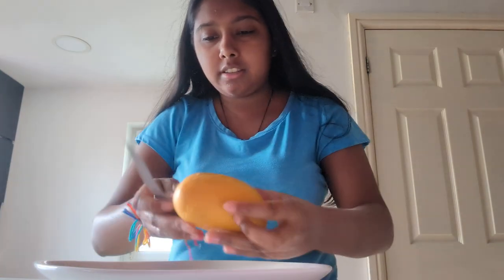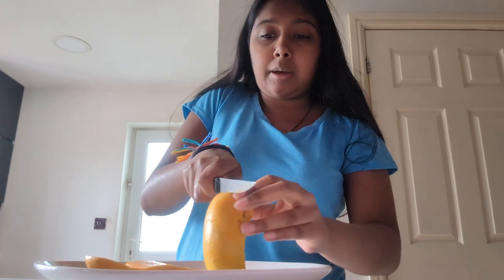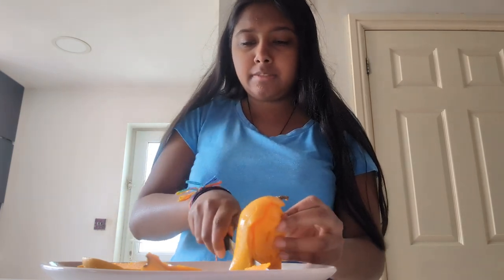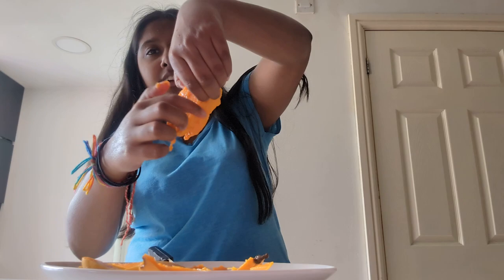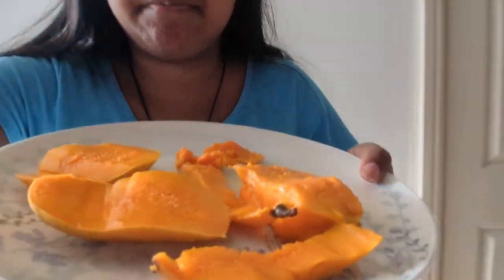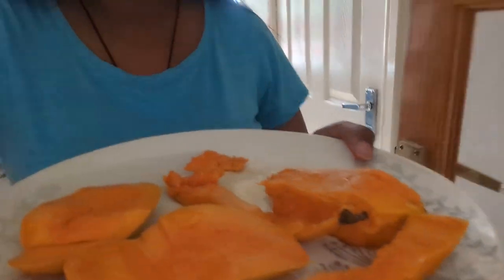I ATE THE LARGEST PIZZA IN THE WORLD IN 30 MINS! *BROKE WORLD RECORD*